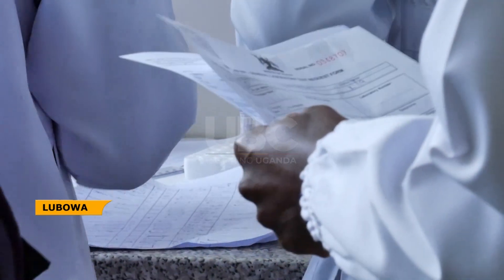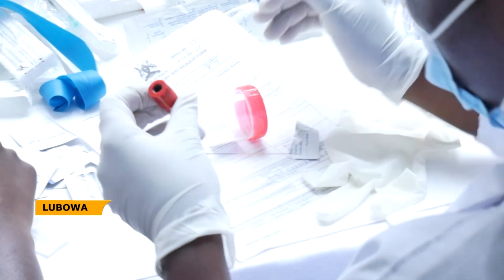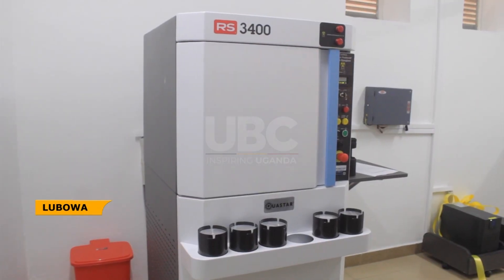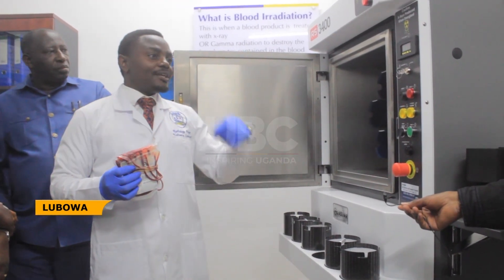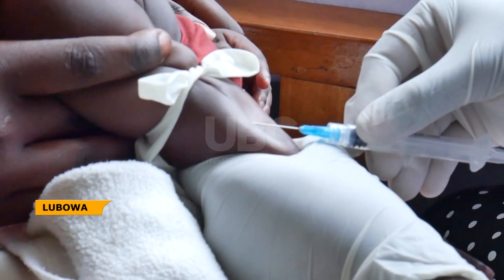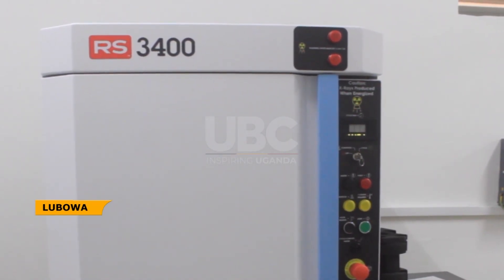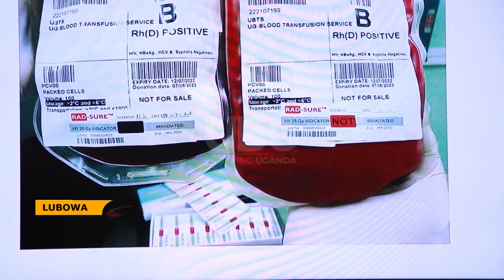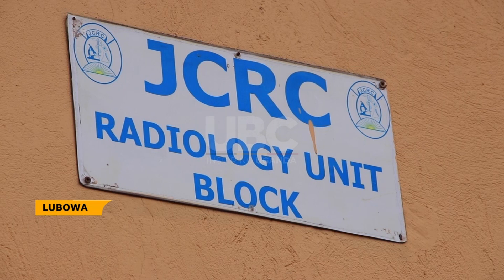BLOOD IRRADIATION - JCRC AQUIRES BLOOD TRANSFUSION MACHINE FOR BONE MARROW TRANSPLANT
The Joint Clinical Research Centre (JCRC) has launched the first-ever USA Food and Drug Administration approved blood x-ray irradiation medical device.
The Ugx 1.4 billion device is used to prevent the transfusion- associated graft -versus- host disease in blood transfusion recipients.
Mark Wadulo Arnold reports: